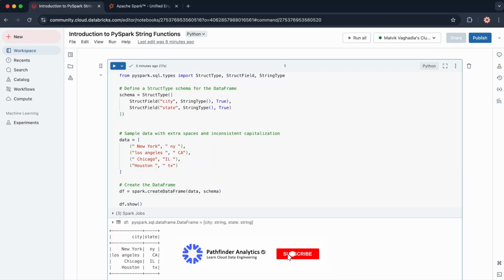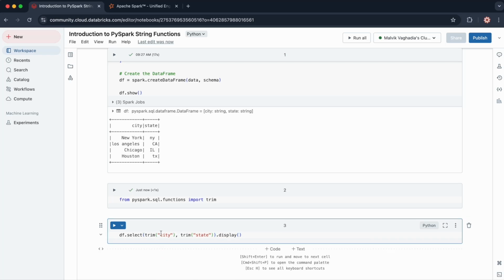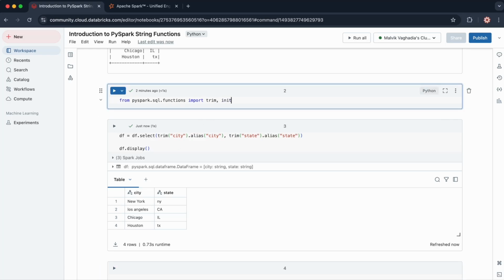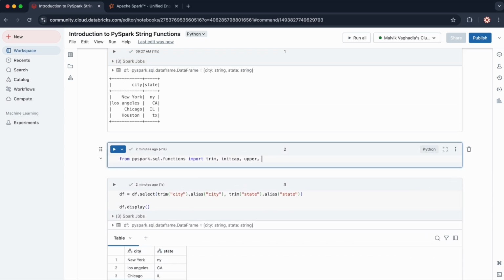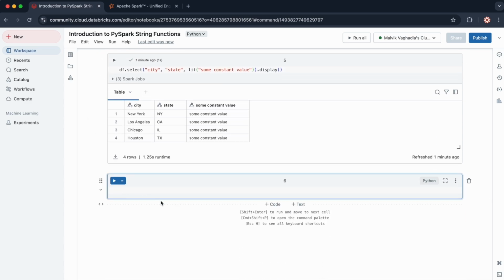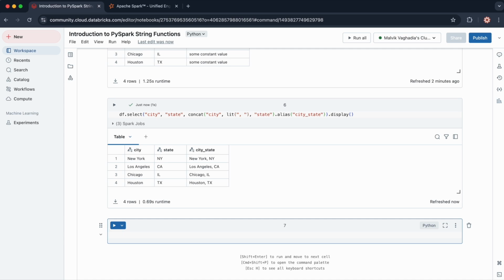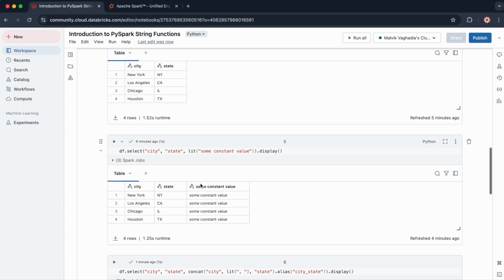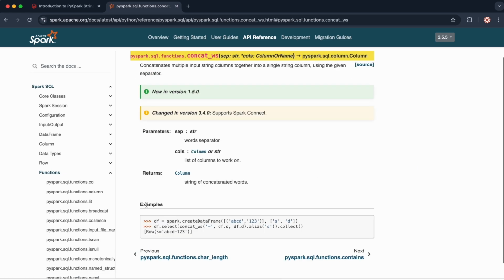22 Introduction to PySpark String Functions